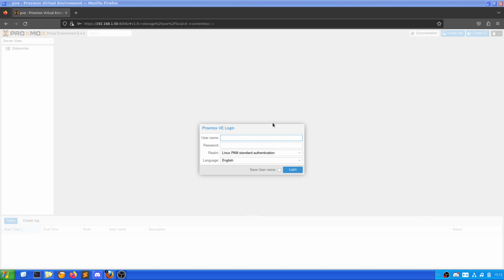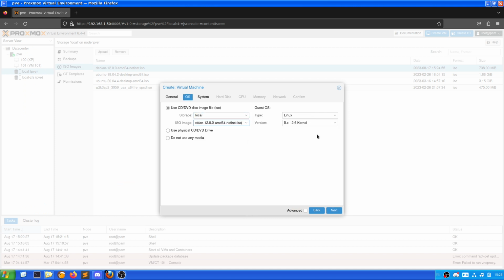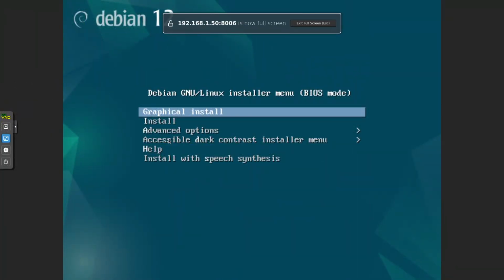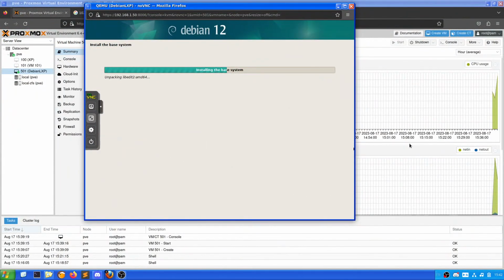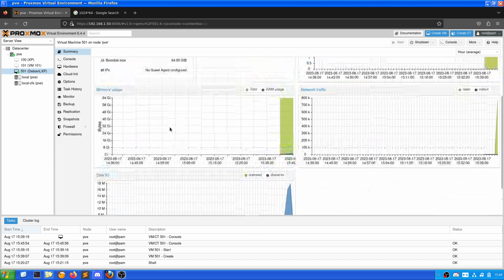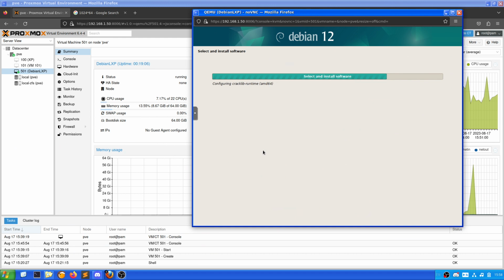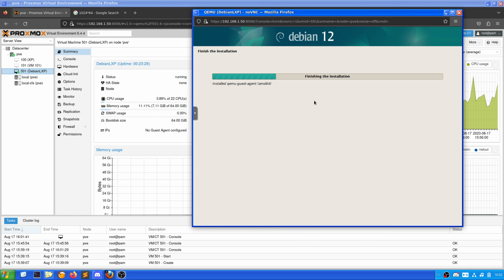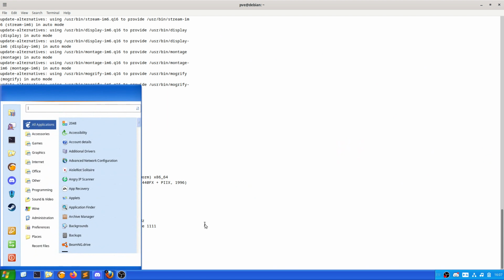How to Setup a Proxmox VM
In this video I show you how to setup a Proxmox Virtual Machine and install an operating system on the virtual machine.

How fast can you install an operating system with 64GB of RAM and 22 Cores. Watch and you will find out!